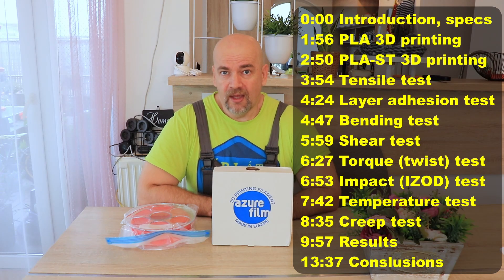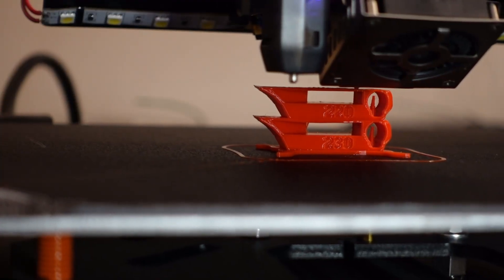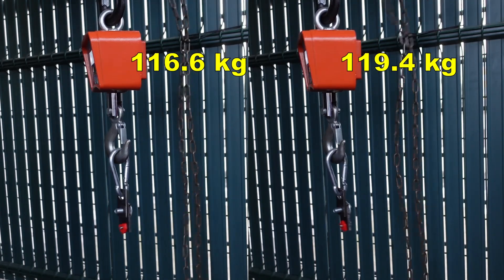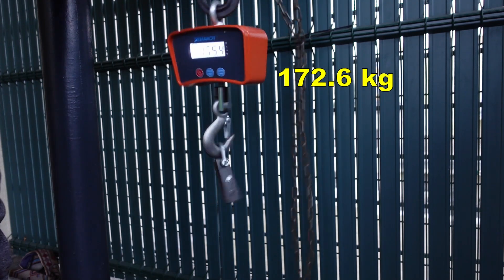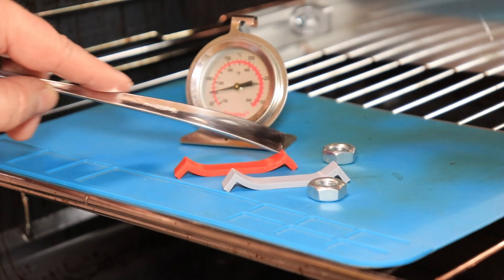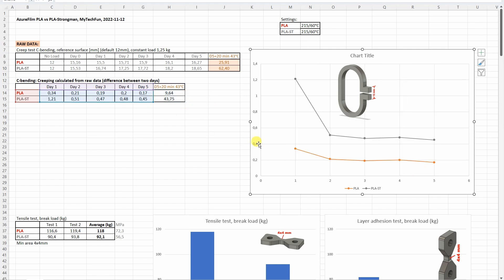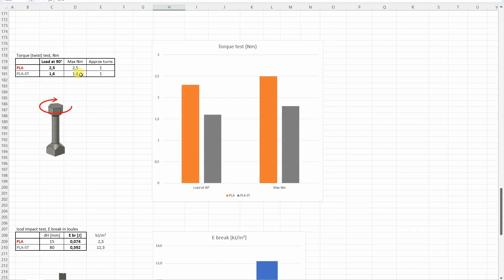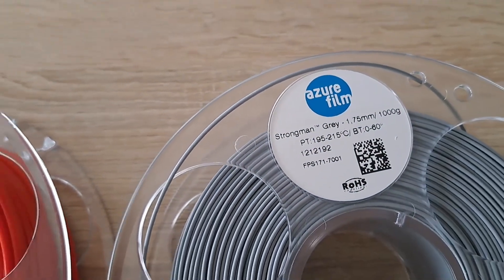How strong is the PLA-Strongman by AzureFilm? Comparison to regular PLA.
According to AzureFilm website, the PLA-Strongman is Tougher and more impact resistant material, but how it compares to their regular PLA? Let's find out.

0:00 Introduction, specs
1:56 PLA 3D printing
2:50 PLA-ST 3D printing
3:54 Tensile test
4:24 Layer adhesion test
4:47 Bending test
5:59 Shear test
6:27 Torque (twist) test
6:53 Impact (IZOD) test
7:42 Temperature test
8:35 Creep test
9:57 Results
13:37 Conclusions